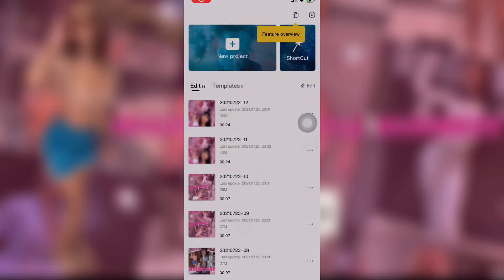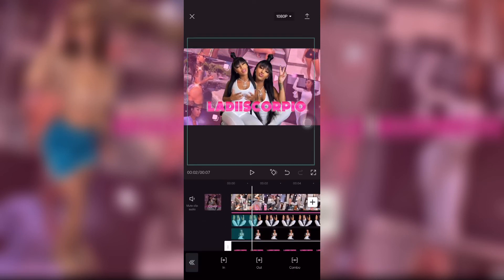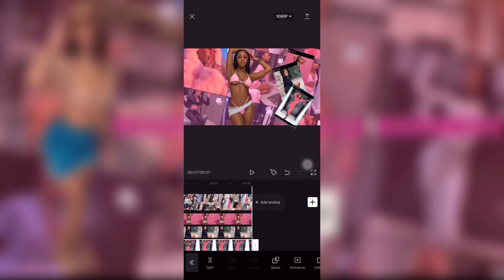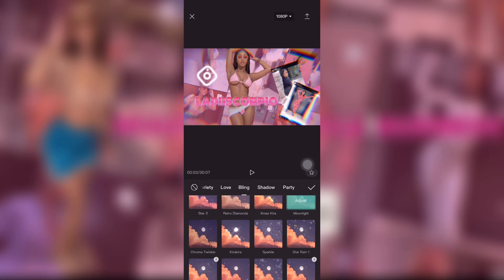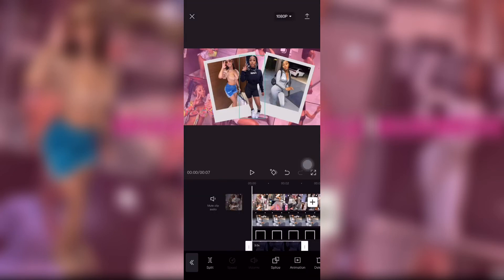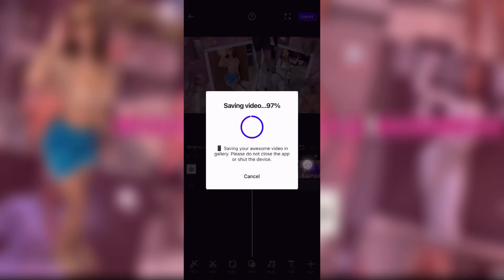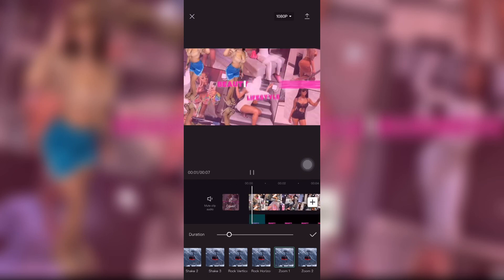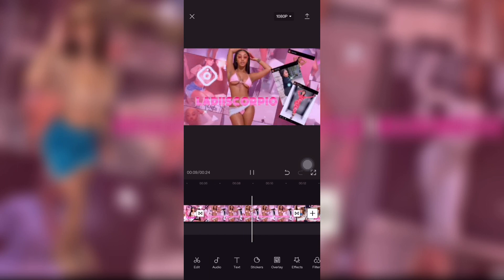ADVANCE YOUTUBE INTRO TUTORIAL | FREE APPS*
I make YouTube intro outros and banner Dm on Instagram @ Quanya.Dior if you want one I charge $20-$35

Doing the opposite of everything my mama tells me